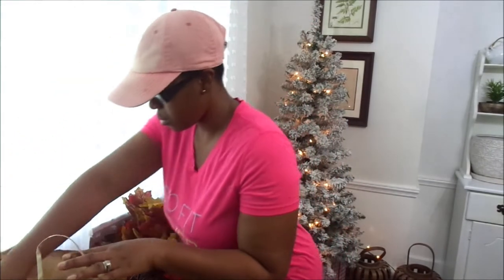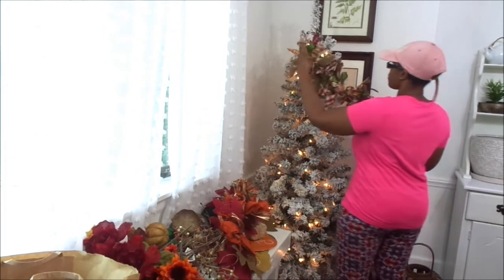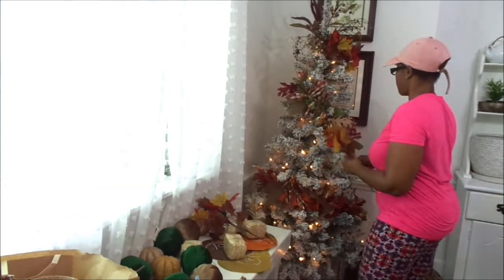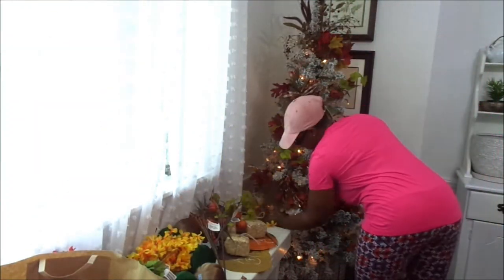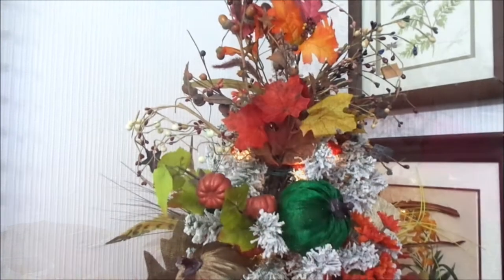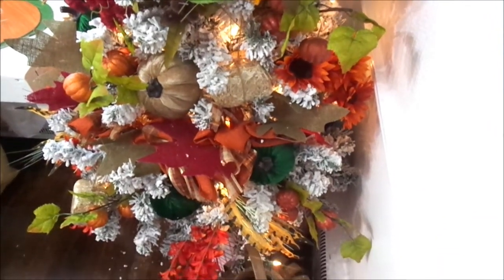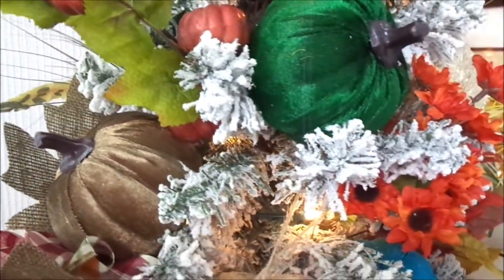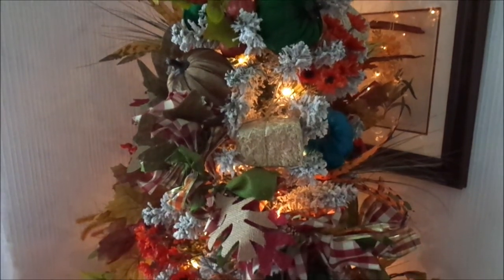🍁🍂Fall Decorate With Me 2020| My Dining Room Fall Tree | Falling Into Fall Series 2020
FALLING INTO FALL SERIES 2020 COLLABS/CHALLENGES:

2. Please mention my channel and co-hosts channels in your videos
3. Please mention the playlists in your videos
4. Please add the host and co-hosts channel links in your description box
5. Please list the playlist in your description box
6. Please follow the upload dates and times. Upload time will always be 12pm Est.
7. PLEASE USE THE HASHTAG
8. BE CREATIVE. HAVE FUN. DON'T FORGET TO LAUGH AND ENJOY EACH MOMENT.

AUGUST MONTH:
August 5th- fall organization challenge [ organize your fall decor
August 6th, 13th, 20th, 27th- fall DIY collaboration [create one or more fall themed diy's]
August 12th -fall clean and pantry organization[Organize your pantry get ready for fall baking and cooking]
August 19th- fall cleaning challenge [fall cleaning , in the video, discuss your favorite fall beverage, color, decor style, traditions]
August 26th- fall de-clutter and organize [de-cluttering a space, a closet or decor and organize it to give you a more calming space]

SEPTEMBER MONTH:
Sept. 3rd, 10th, 24th-fall DIY [create one or more diys that are fall themed DIY's]
Sept. 17th- FALL DIY AND DECORATE COLLABORATION HOP
Sept. 23rd and 30th-fall cleaning challenge [open invitation to clean a space or your whole house. Please discuss your favorite family activities, places to go in the fall, favorite fall movies and your favorite comfort fall food

I UPLOAD TUESDAYS and THURSDAYS @12 PM EST.